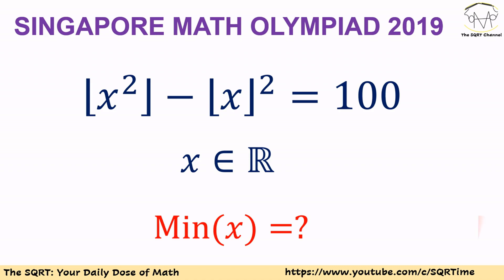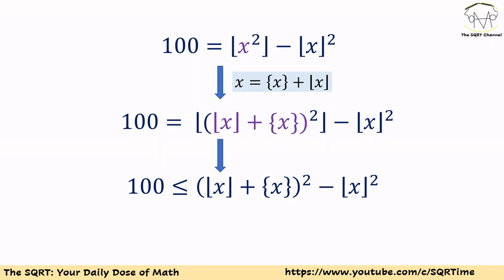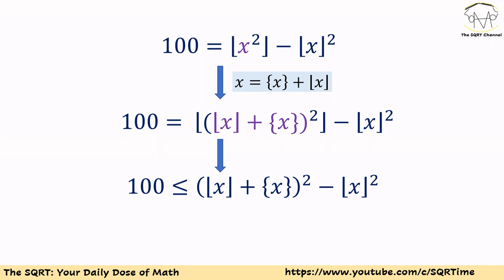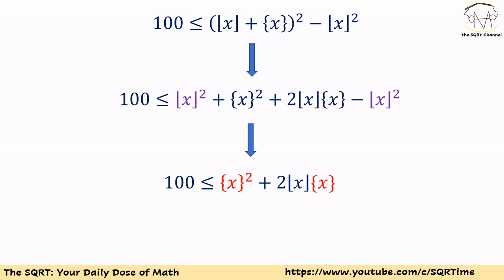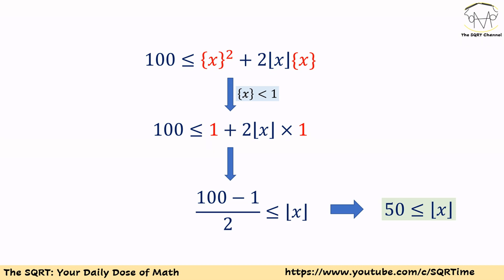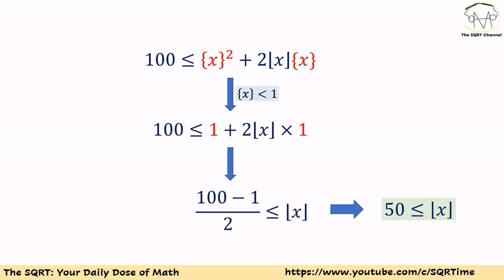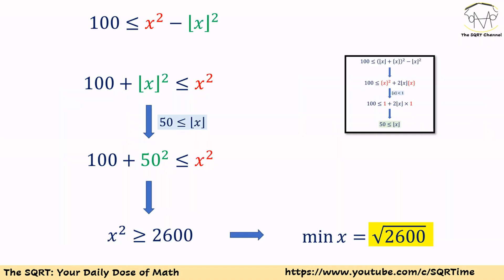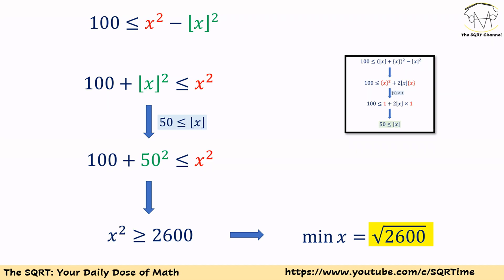Floor of x^2 vs. (floor of x)^2 --- SMO 2019